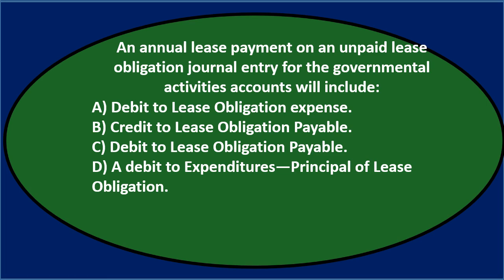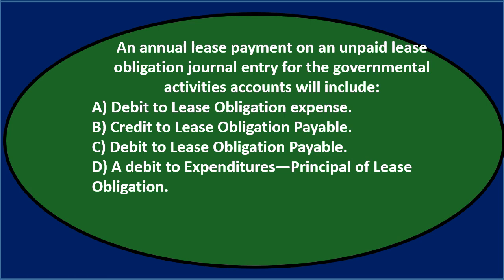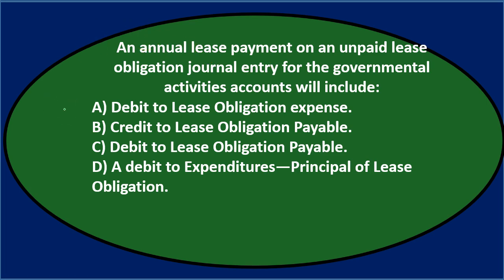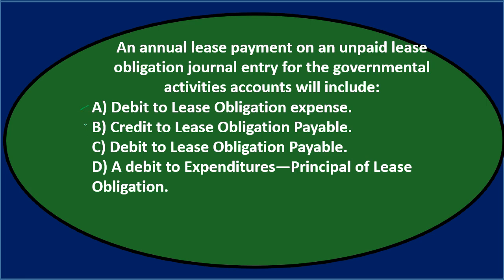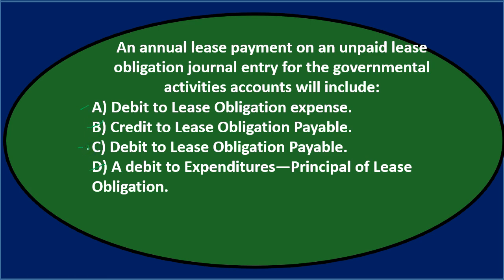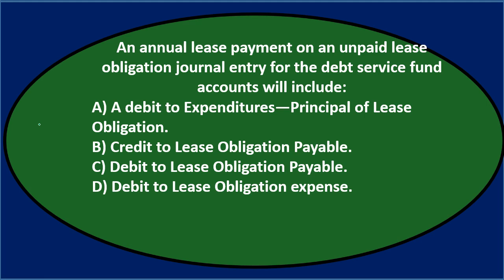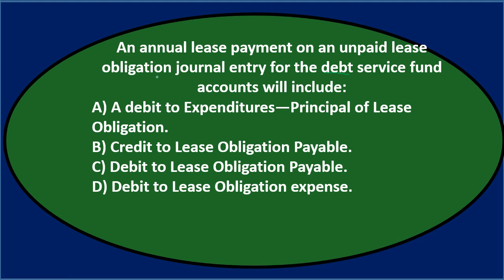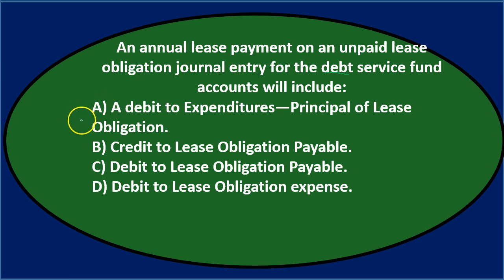Multiple Choice Questions – Capital Project Fund – Governmental Accounting